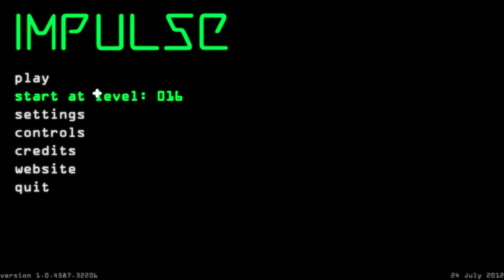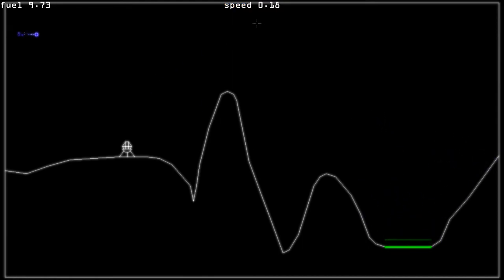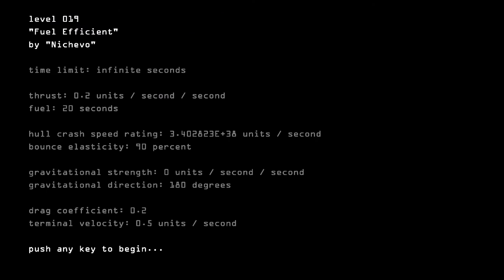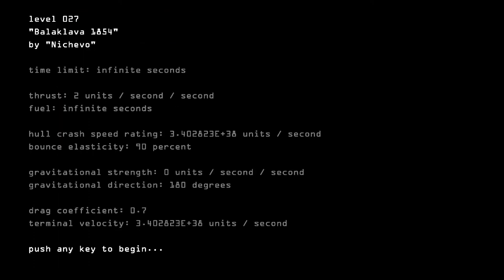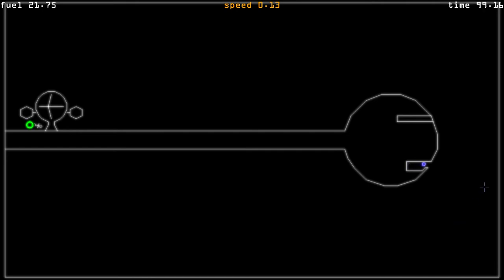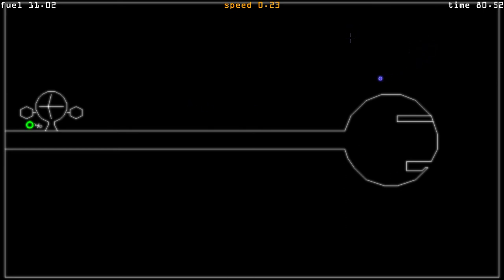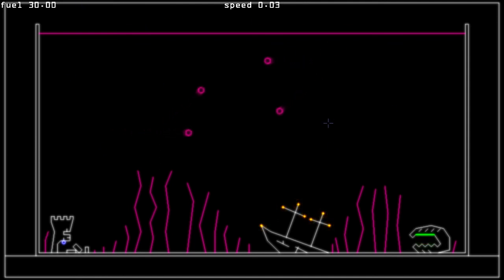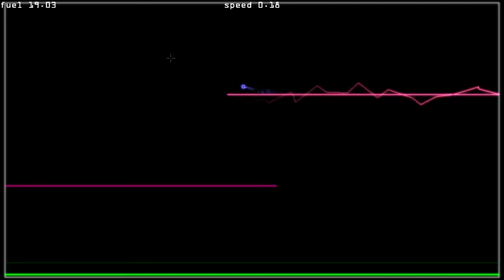Taking a Look at Impulse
Impulse is a free game from Deck16 where you have to pilot your craft to the exit. The idea is simple, but completing each level can be difficult as you're forced to adapt to changing conditions - some levels have time limits, fuel limits, speed limits, gravity, drag, environmental hazards, etc. It even comes with a level editor!